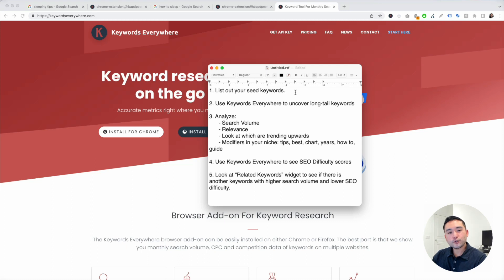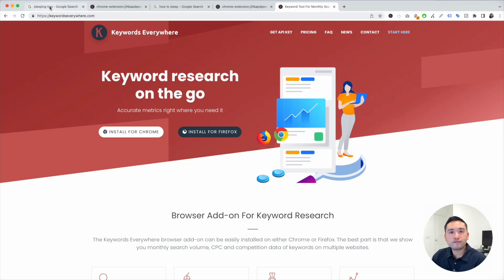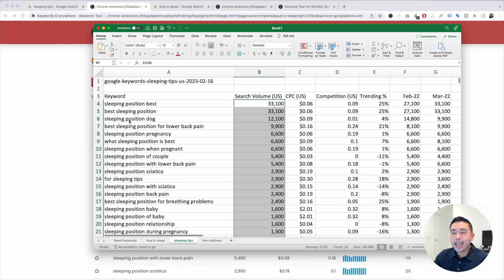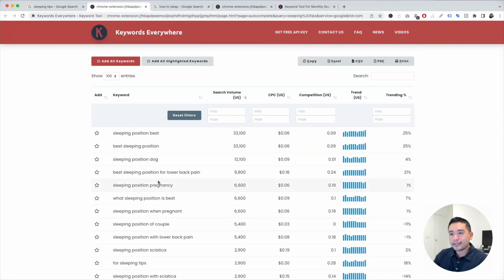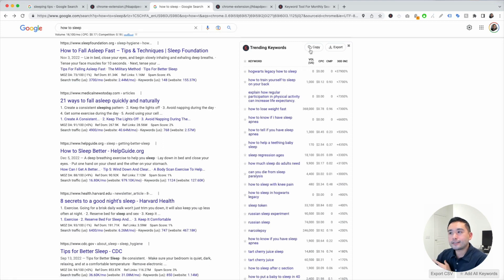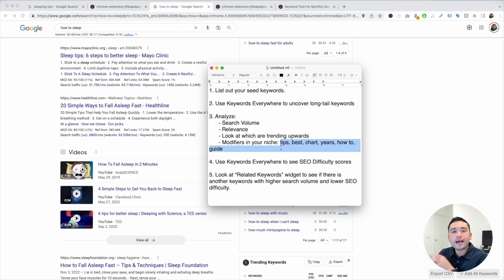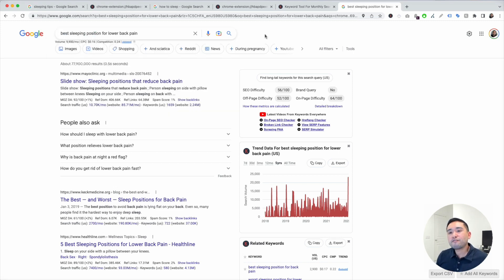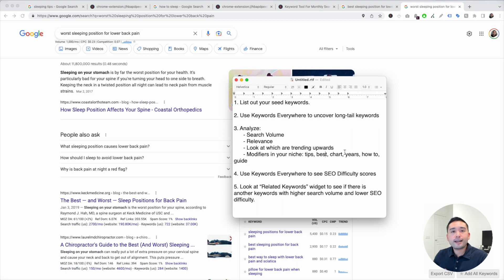How To Do Keyword Research For Content Marketing (Simple Tutorial)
Learn how to do keyword research for your content marketing campaigns so you can grow your SEO traffic.